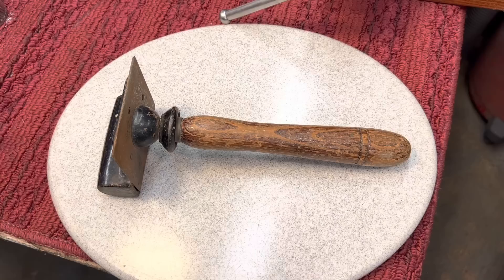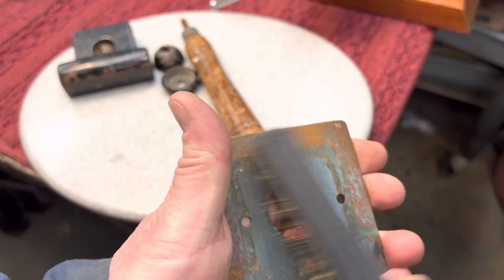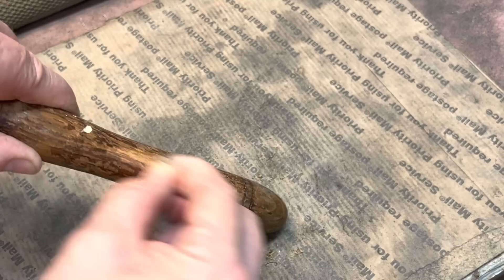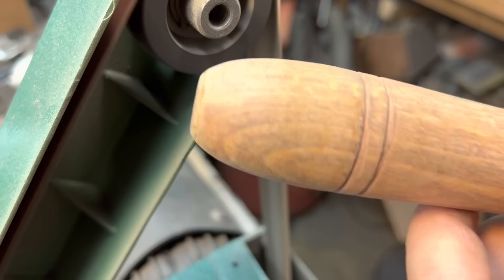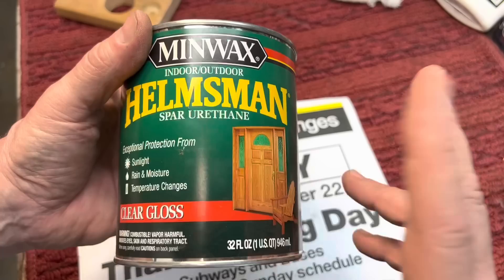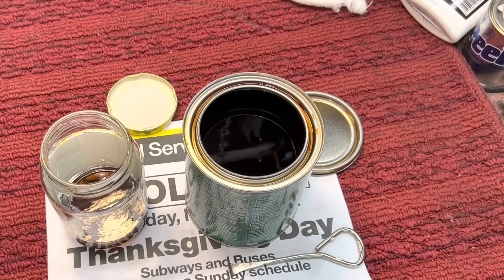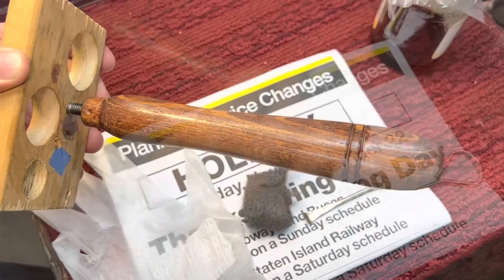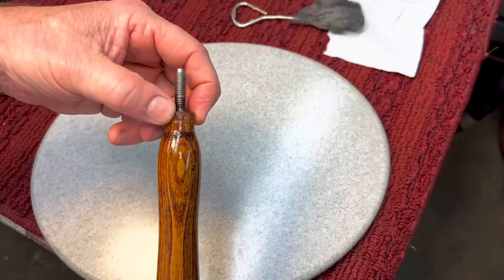Antique Scraper Restoration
Exceptional Quality tool here…